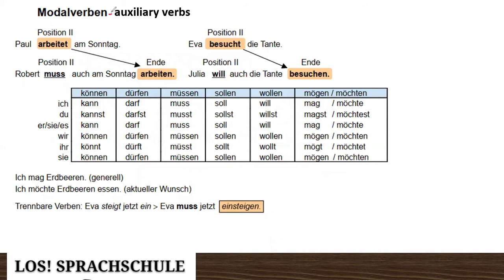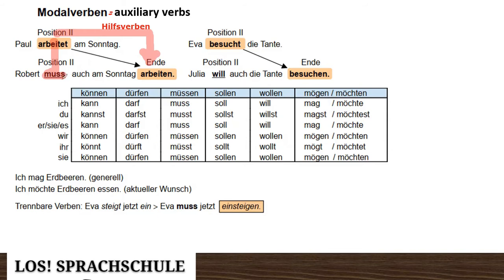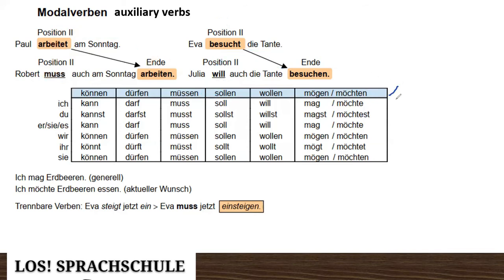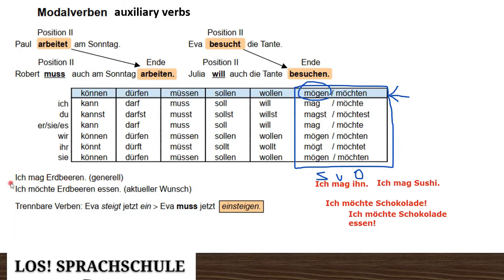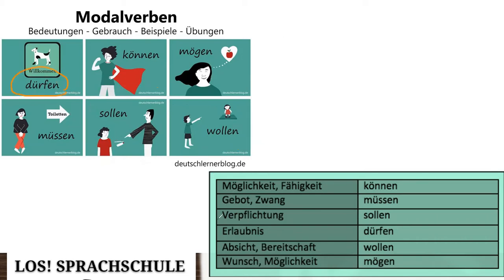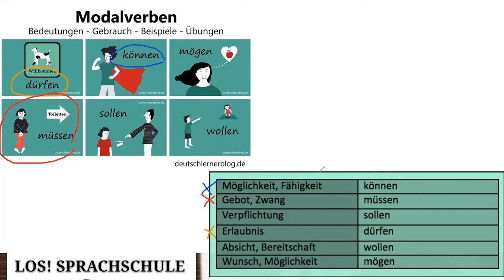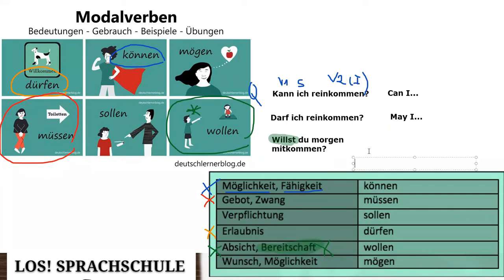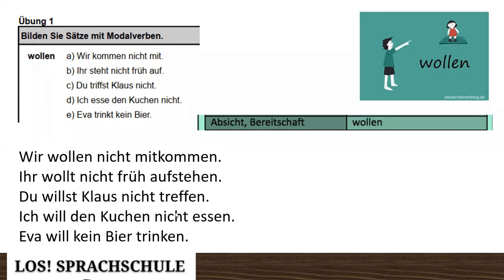German Modal Verbs FINALLY Made Super Simple for Beginners! (26)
StartDeutsch BeginnerGerman GrammarGerman 🌟 Welcome to Your Fun German Learning Adventure! 🇩🇪 Are you ready to dive into the world of German modal verbs? In this exciting video, we’ll explore these powerful little words that can transform your sentences from simple to sophisticated in no time! 🚀 Whether you're a total beginner or brushing up on your A1 skills, mastering modal verbs is a crucial step toward fluency.

Modal verbs express necessity, possibility, permission, and ability—think of words like können (can), müssen (must), dürfen (may), and wollen (want). We’ll break down each verb with clear explanations and relatable examples. Imagine confidently saying, “Ich kann Deutsch sprechen!” (I can speak German) or “Du musst lernen!” (You must learn!)—how empowering!

In this video, you’ll not only learn the theory but also engage in fun exercises that will have you using modal verbs like a native speaker. With interactive quizzes and memorable mnemonics, we’ll make sure you grasp each verb's unique form and function. Plus, we’ll sprinkle in some cultural insights that will enhance your understanding of the German language!

We’re dedicated to making your German learning journey enjoyable and effective. Share your progress in the comments, ask questions, and connect with fellow learners who are just as passionate about mastering German as you are!

✨ Get ready to boost your German skills and have a blast while doing it! Click play now, and let’s conquer modal verbs together! 🎊

00:00 Greetings
00:25 How is a Modalsentence built?
06:35 What Modalverben are there?
09:30 Exercise